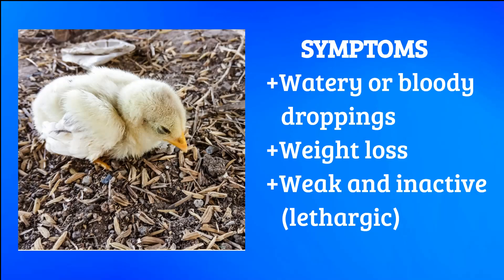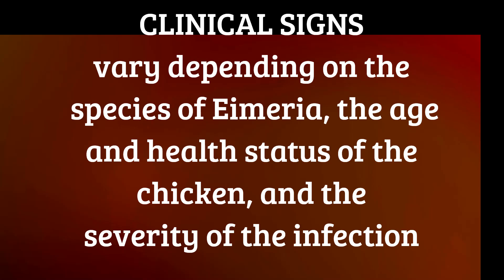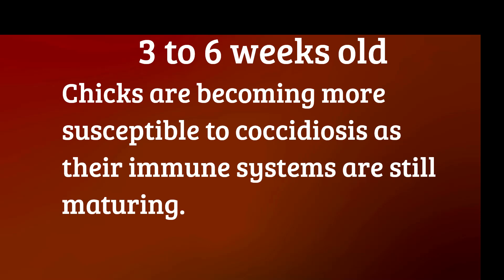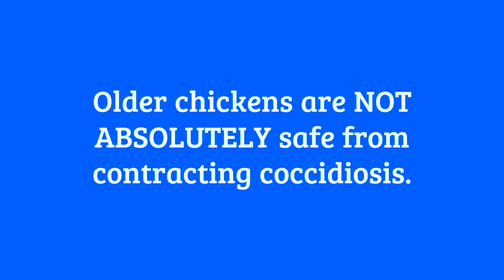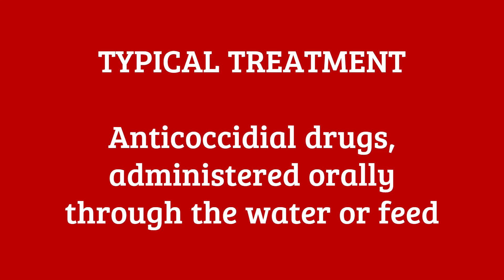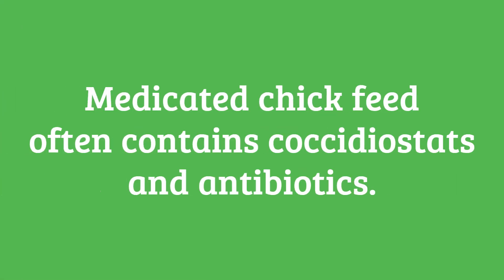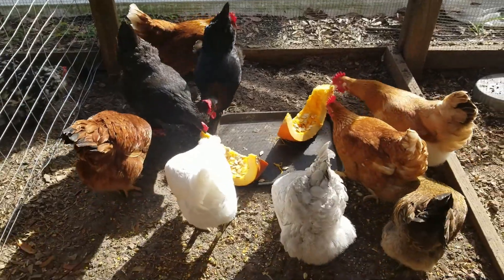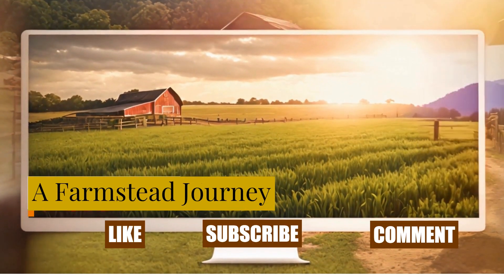This Parasite Can Wipe Out Your Flock | Here's How to Save Them!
Is your chicken showing signs of illness such as watery or bloody droppings, weight loss, and weakness? This video will teach you how to identify and deal with a parasite that can wipe out your entire flock in just a few days! Watch now to learn the signs to look out for and the solutions to protect your chickens.